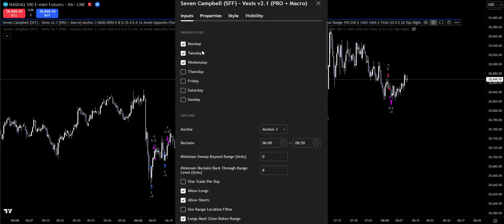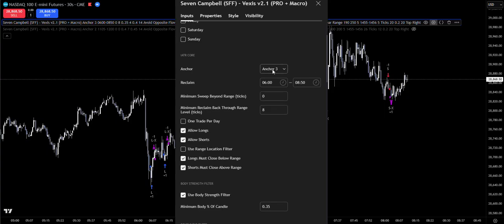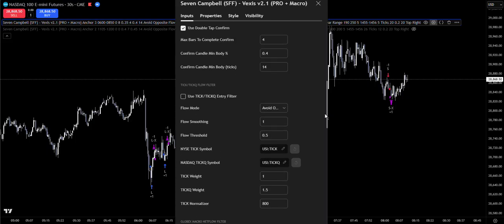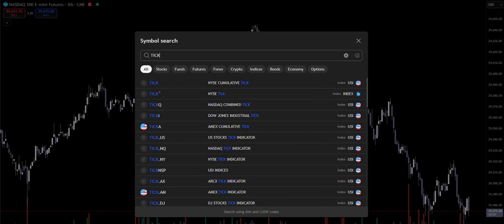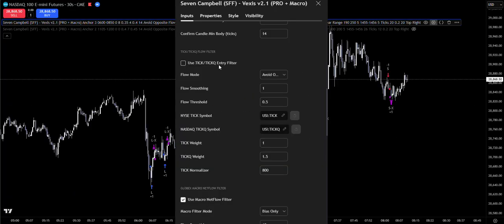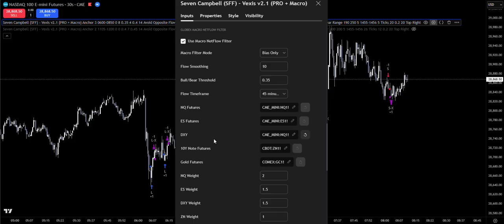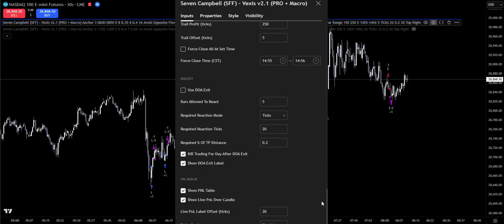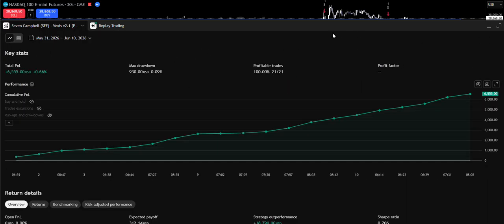VEXIS Pre-Market Settings Overview | NQ Futures Algorithm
In this video, I break down my current VEXIS Pre-Market configuration and explain how the model is designed to navigate the overnight and pre-market sessions of NQ Futures.

Unlike traditional trend-following systems, VEXIS focuses on liquidity sweeps, market overextensions, and reclaim-based rotations that frequently occur before the cash session opens. The objective is to identify high-probability reaction zones while maintaining a rules-based approach to risk management.

The settings shared in this video reflect the current version of the model and are continuously refined through live testing, data collection, and changing market conditions. No strategy performs perfectly in every environment, which is why execution discipline and risk control remain critical components of long-term success.

All Seven Figure Flow algorithms are built for seamless automation through TradersPost.io, allowing TradingView alerts to be executed automatically with supported brokers and prop firm accounts.

🔥 About Seven Figure Flow

Seven Figure Flow is a futures trading community focused on algorithm development, market structure, liquidity concepts, order flow, and systematic trading. Our goal is to help traders build repeatable processes that reduce emotional decision-making and improve consistency.

🔥 Want to learn trading strategies that actually work — and can run on autopilot?

This video is for educational and informational purposes only and should not be considered financial advice. Futures trading involves substantial risk and may not be suitable for all investors. Past performance, backtests, and win rates do not guarantee future results. Always perform your own research and trade within your risk tolerance.

P.S. Winning systems are built on risk management first. Entries matter, but protecting capital is what keeps you in the game long enough to benefit from the edge.